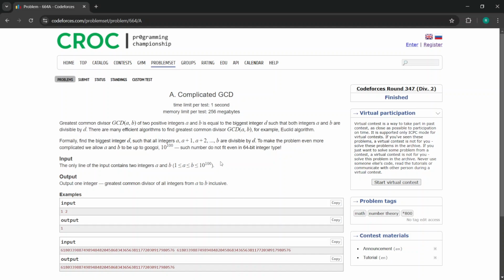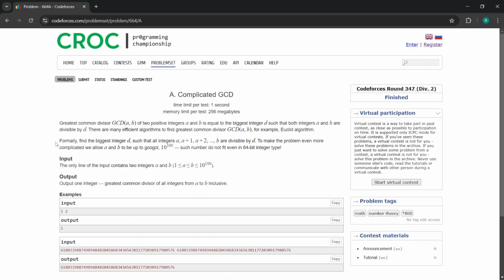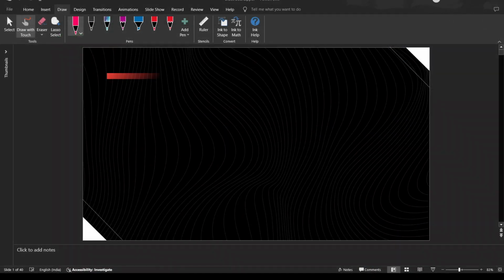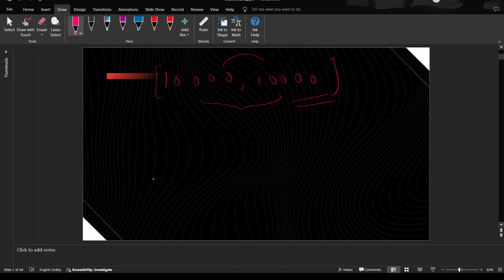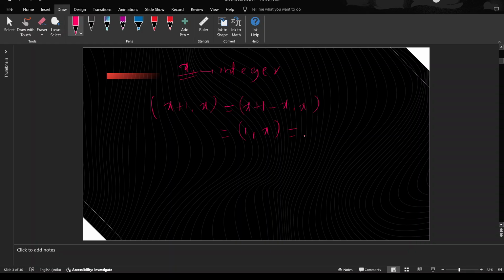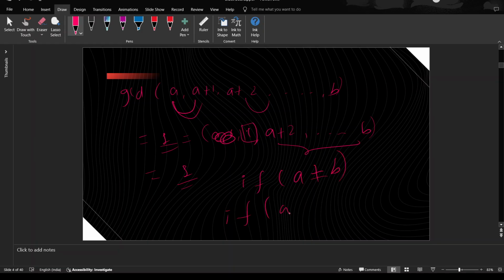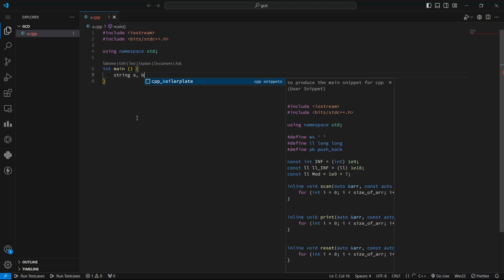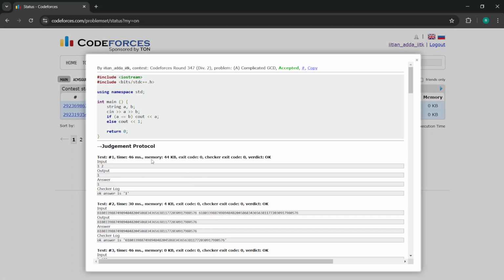L3, Number Theory | GCD | Complicated GCD | Codeforces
In this video we will be solving a problem from codeforces Complicated GCD